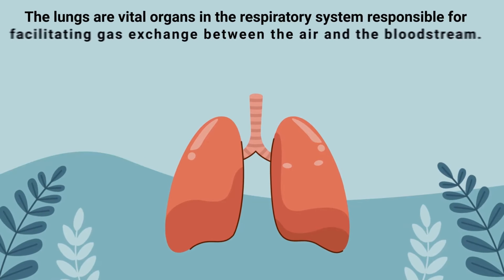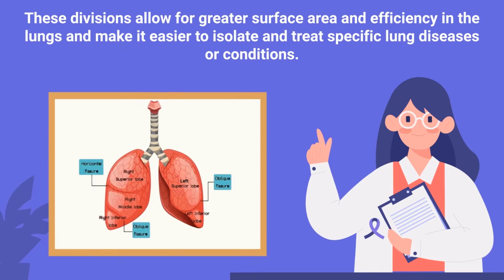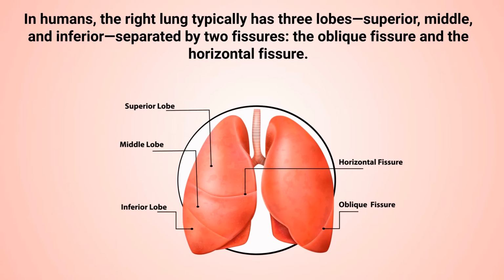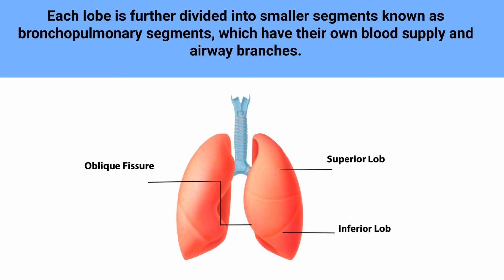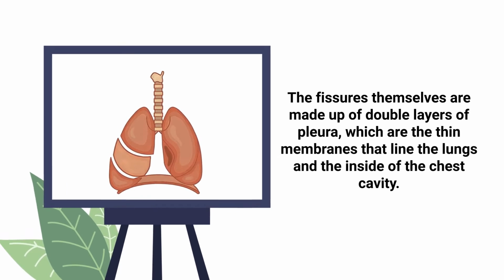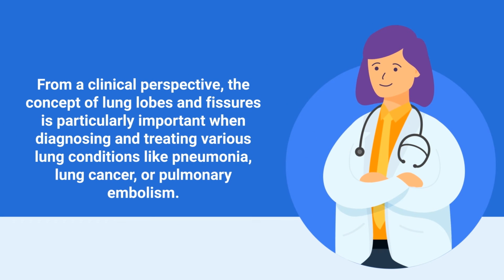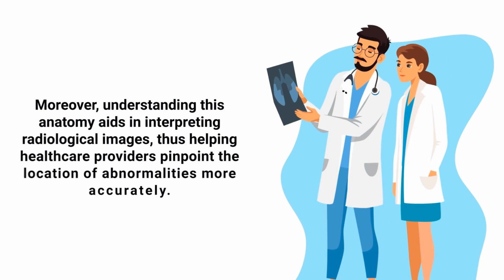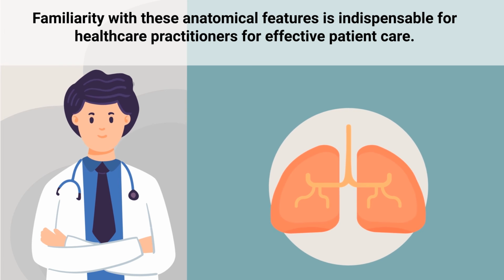Lung Lobes and Fissures *EXPLAINED* 🫁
What are lung lobes and fissures? This video explains the differences between the two and their importance in respiratory health and function.

➡️ Lungs Anatomy
The lungs are vital organs in the respiratory system responsible for facilitating gas exchange between the air and the bloodstream. Structurally, each lung is divided into segments by anatomical boundaries known as lung fissures and lobes. These divisions allow for greater surface area and efficiency in the lungs and make it easier to isolate and treat specific lung diseases or conditions. Understanding the concept of lung fissures and lobes is crucial for healthcare professionals in diagnosing and treating respiratory conditions, as well as for interpreting medical imaging studies like chest X-rays or CT scans.

➡️ Fissures and Lobes
In humans, the right lung typically has three lobes—superior, middle, and inferior—separated by two fissures: the oblique fissure and the horizontal fissure. The oblique fissure divides the inferior lobe from the middle and superior lobes, while the horizontal fissure separates the superior and middle lobes. The left lung generally has two lobes—superior and inferior—separated by a single oblique fissure. Each lobe is further divided into smaller segments known as bronchopulmonary segments, which have their own blood supply and airway branches. This segmental organization is particularly advantageous for surgical interventions, allowing for removal of diseased portions while preserving as much healthy lung tissue as possible.

The fissures themselves are made up of double layers of pleura, which are the thin membranes that line the lungs and the inside of the chest cavity. They act as natural boundaries that allow each lobe to expand and contract independently, facilitating more efficient lung function. However, it's worth mentioning that variations in lung anatomy can occur, such as the presence of "incomplete" fissures that don't fully separate the lobes or additional "accessory" fissures that further subdivide a lobe.

From a clinical perspective, the concept of lung lobes and fissures is particularly important when diagnosing and treating various lung conditions like pneumonia, lung cancer, or pulmonary embolism. For example, pneumonia may be classified as "lobar pneumonia" if it affects an entire lobe of the lung. Understanding the specific location of a tumor within a lobe can also help surgeons plan for a lobectomy, which is the surgical removal of a lung lobe.

Moreover, understanding this anatomy aids in interpreting radiological images, thus helping healthcare providers pinpoint the location of abnormalities more accurately. Lung fissures and lobes are integral to the anatomy and function of the lungs. They not only optimize gas exchange but also serve as crucial landmarks for medical diagnosis and treatment. Familiarity with these anatomical features is indispensable for healthcare practitioners for effective patient care.

⏰TIMESTAMPS
0:00 - Intro
0:01 - Lungs
0:37 - Concept
1:03 - Oblique Fissure
2:13 - Variation
2:29 - Clinical Perspective
2:54 - Specific Location
3:06 - Anatomy